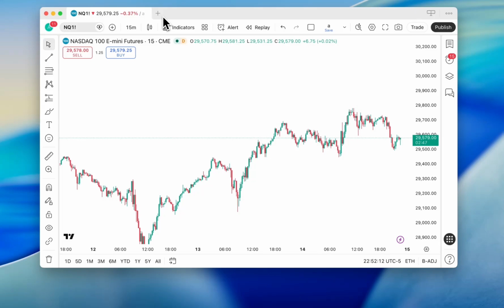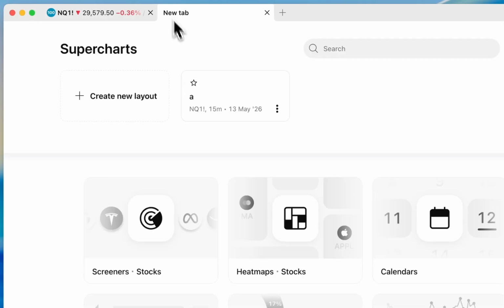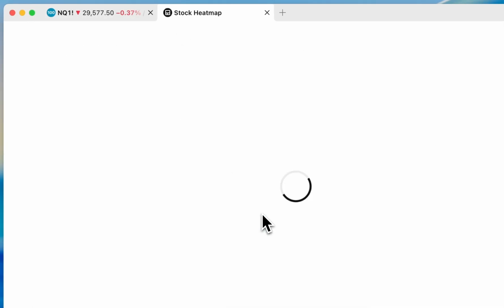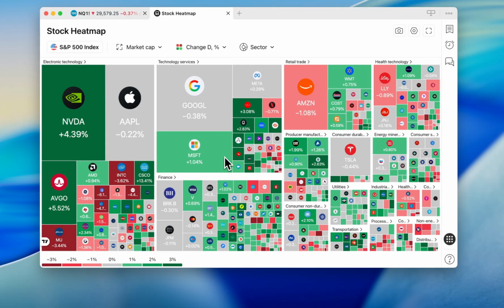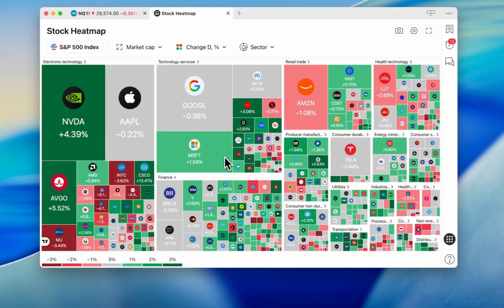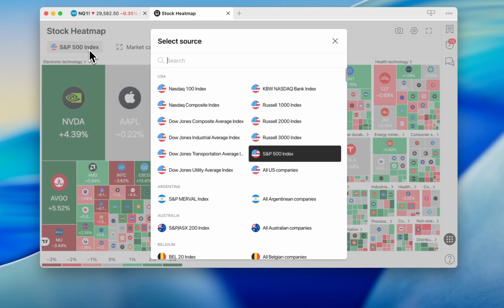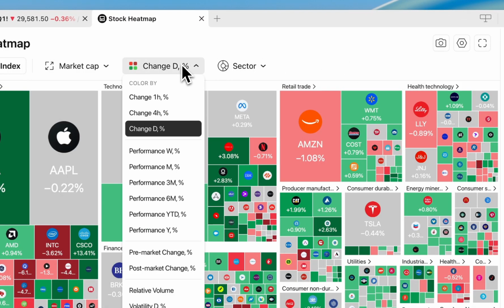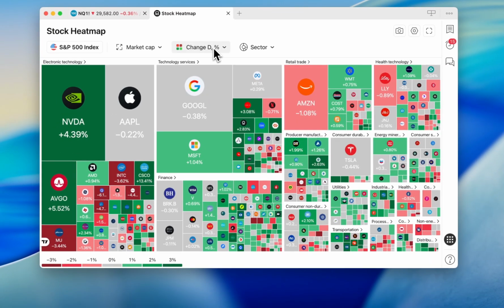Visualise Companies by Size using Heatmaps on TradingView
Learn how to use the TradingView Heatmap to quickly visualize the biggest companies in the S&P 500 and Nasdaq 100 by market capitalization and performance. In this video, I’ll show you how to open the heatmap, switch between indices, understand the size and color of each stock block, and use it to instantly spot where market strength and weakness are concentrated. Perfect for traders and investors who want a faster way to understand what’s driving the market.